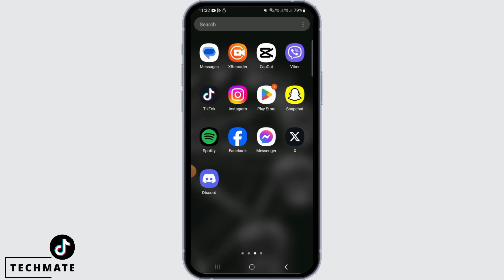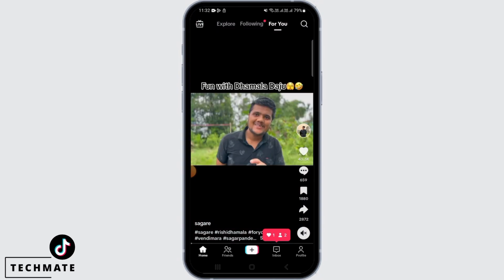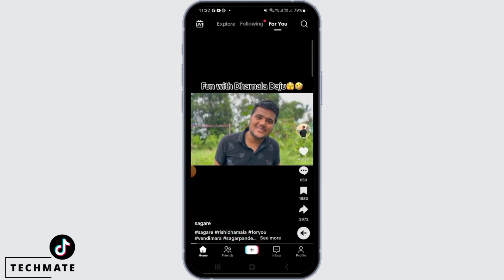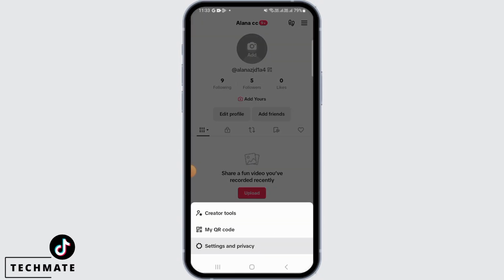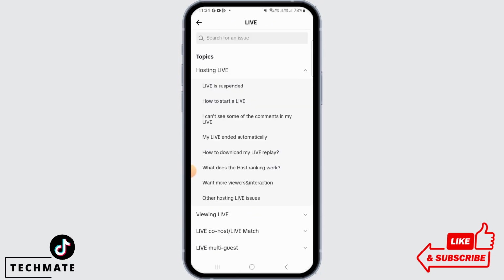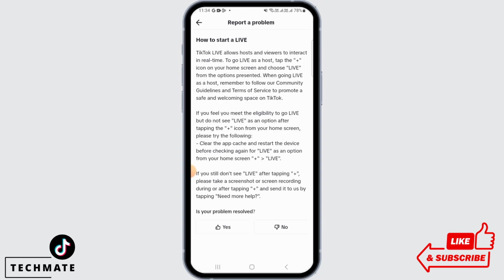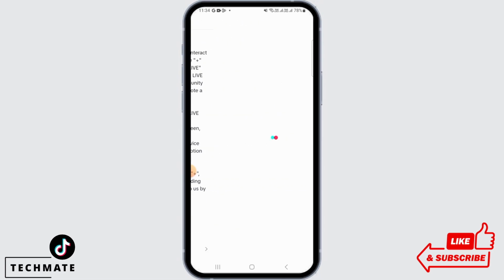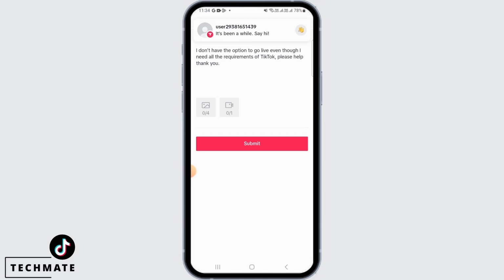How to Fix TikTok Live Option Not Showing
Are you eager to start a live session on TikTok but frustrated because the live option isn't showing? Don't worry; we've got you covered! In this detailed guide, we'll walk you through troubleshooting and resolving the issue of the TikTok Live option not appearing on your profile.

⏰ 00:00 Introduction:
 We'll begin by discussing the importance of TikTok Live and why you might want to use it. Understanding the potential benefits can motivate you to resolve the issue.

⏰ 00:20 Troubleshooting and Fixes:
 In just 20 seconds, we'll provide you with clear instructions on how to troubleshoot and fix the problem of the TikTok Live option not showing up. We'll cover common causes and their solutions to ensure you can start live streaming on TikTok without any issues.

With this guidance, you'll be able to get the TikTok Live option up and running, allowing you to connect with your audience in real-time.